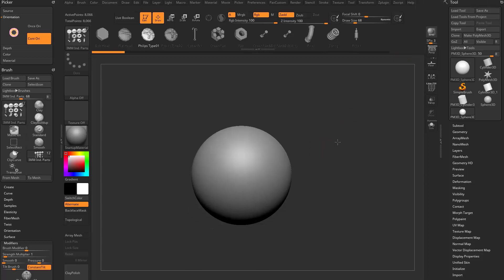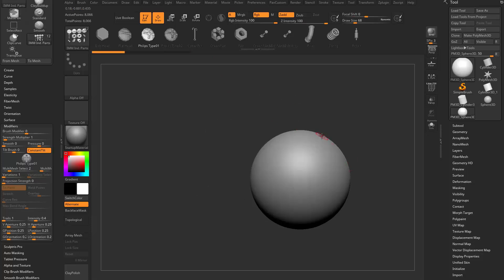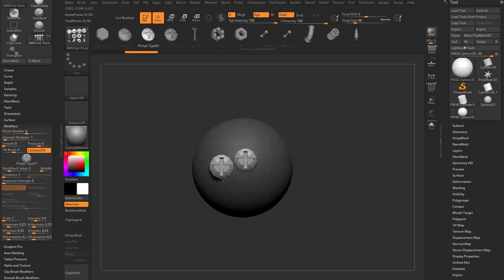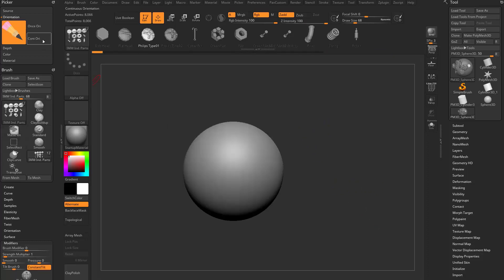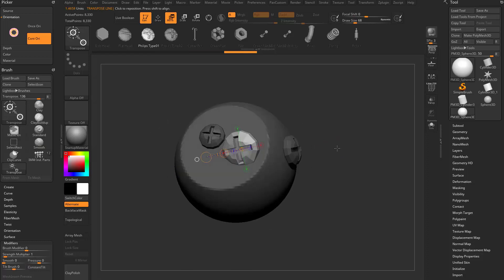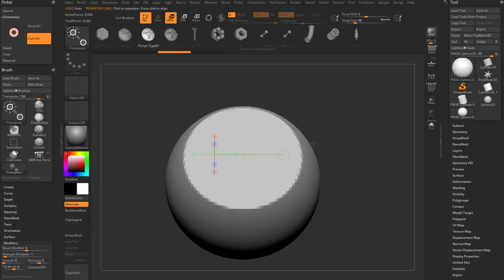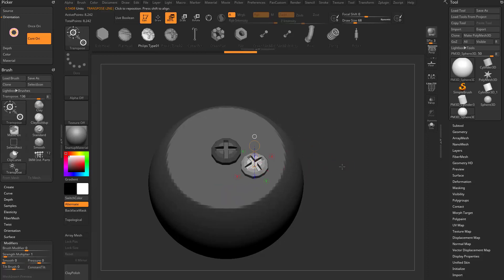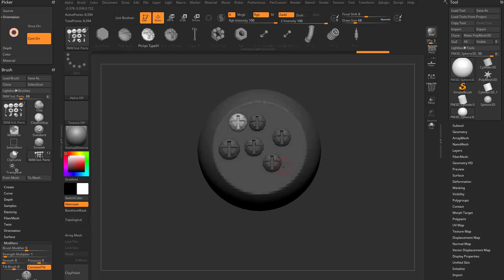ZBrush IMM Axis Orientation Snapping